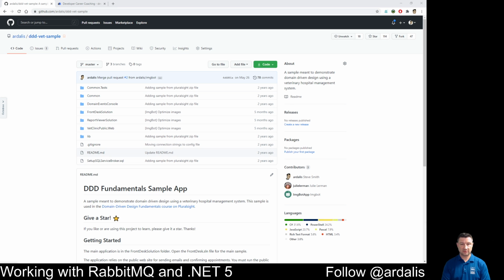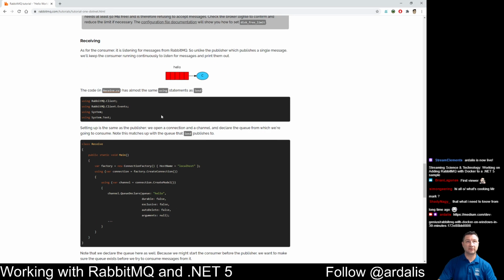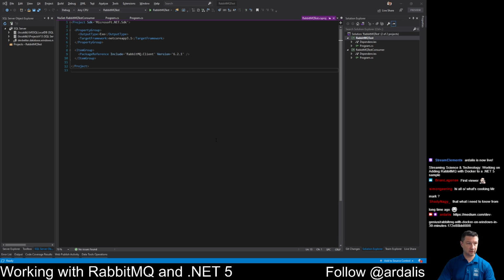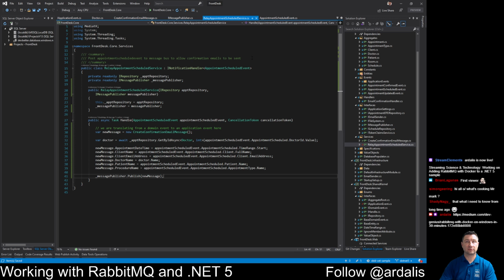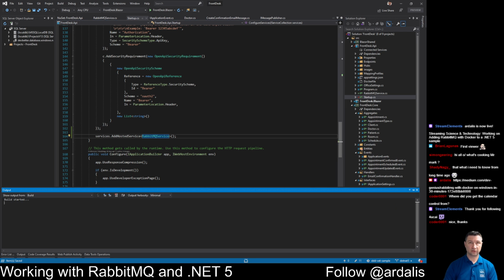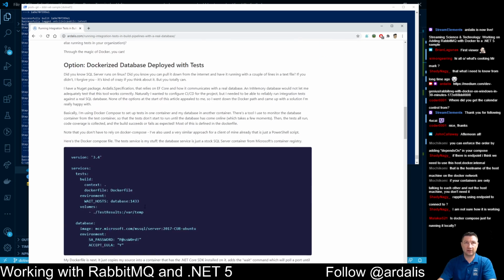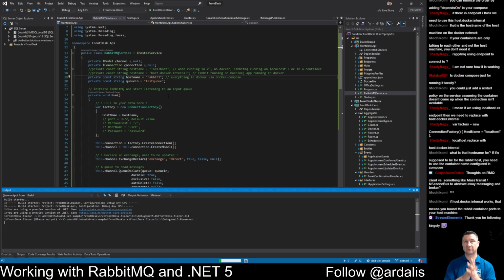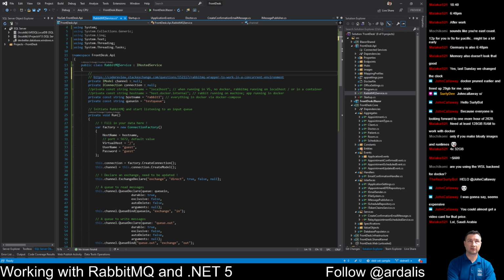Working on Adding RabbitMQ with Docker to a .NET 5 sample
Adding RabbitMQ via docker container to a .NET 5 DDD sample app with visual studio -- Watch live